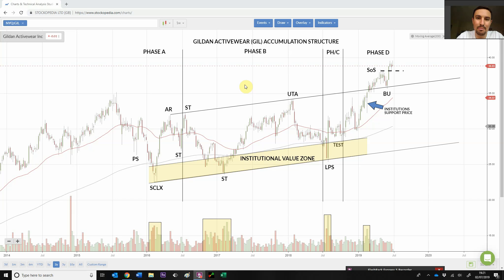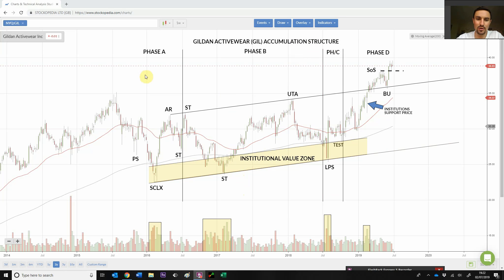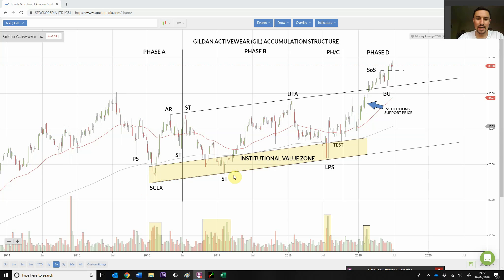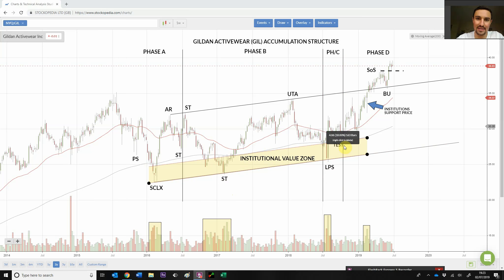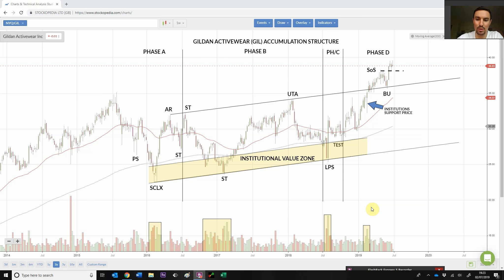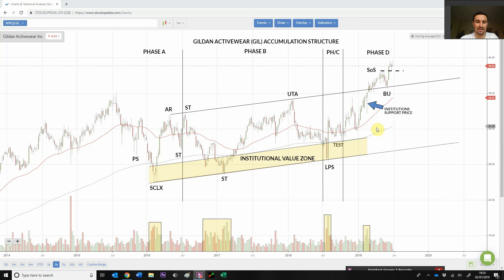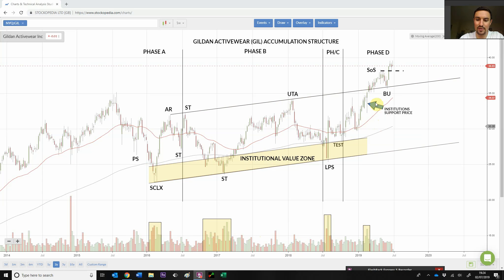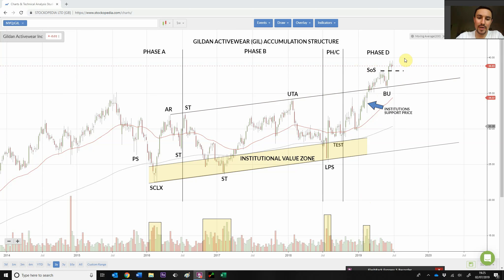HOW TO SPOT where Institutions buy Stocks in 4 MINUTES | Learn To Trade Stocks